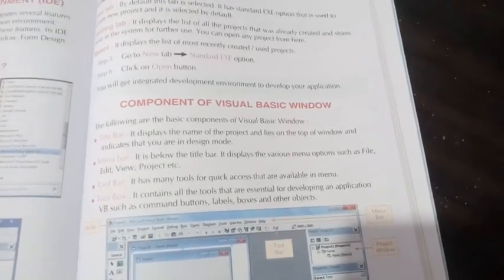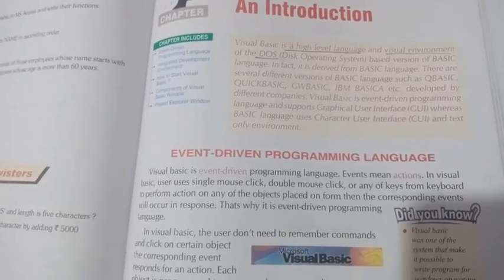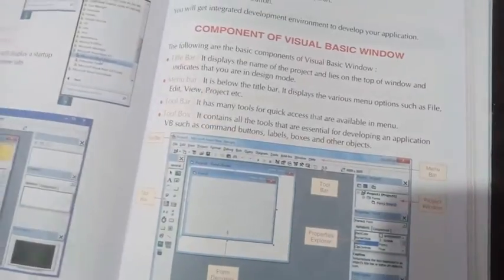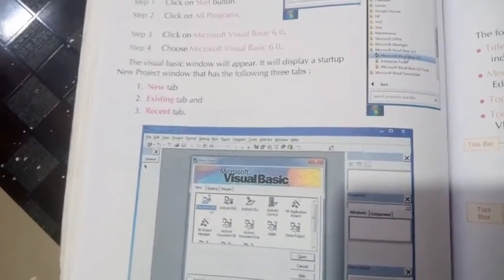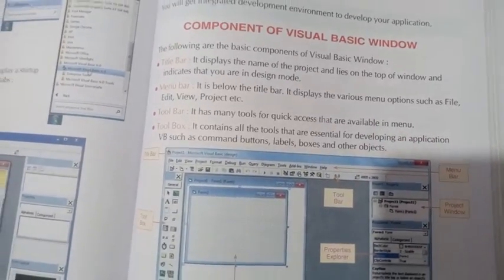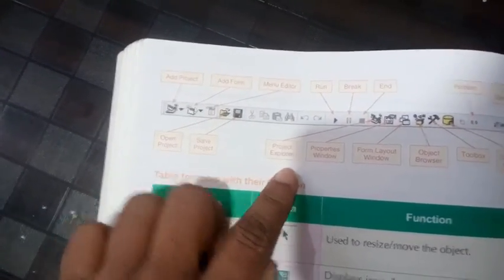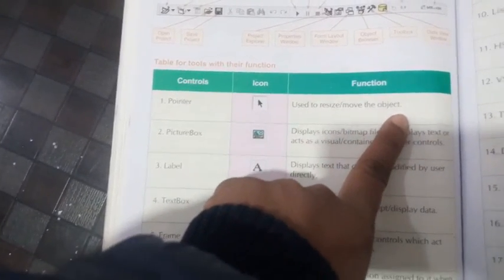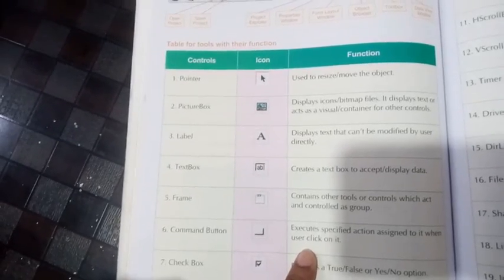class 8 chapter 9 ( components of VB) Computer